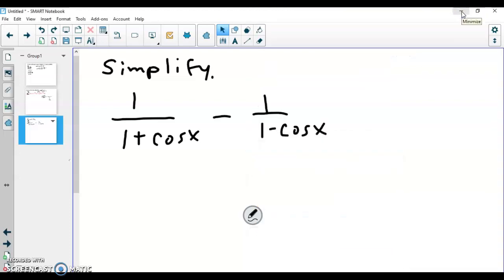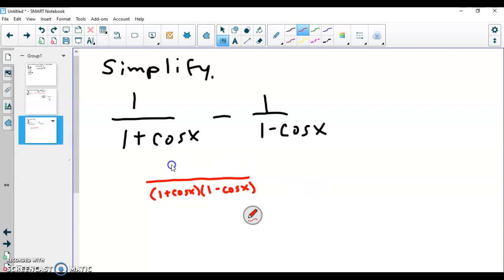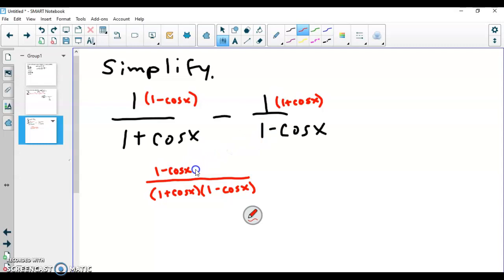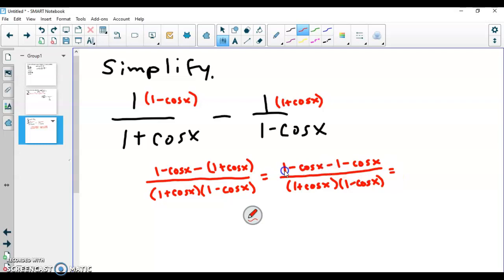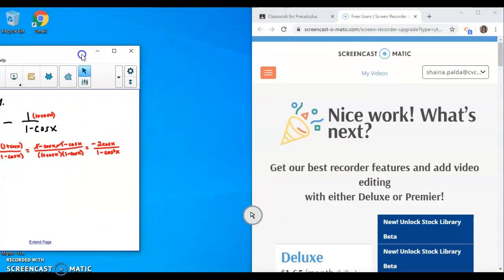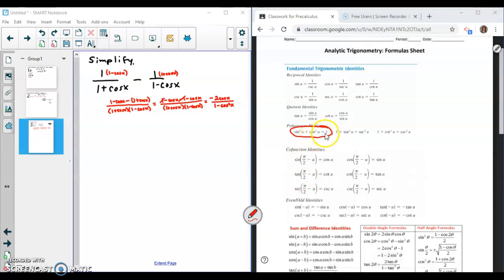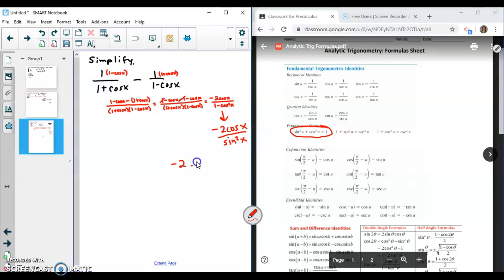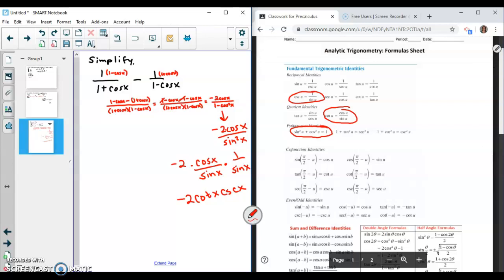Week 1 help 3